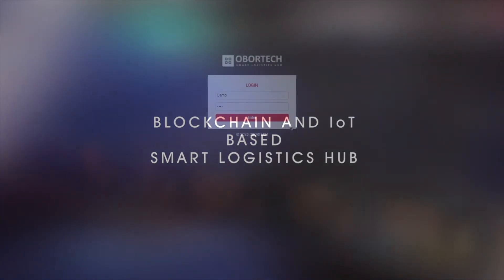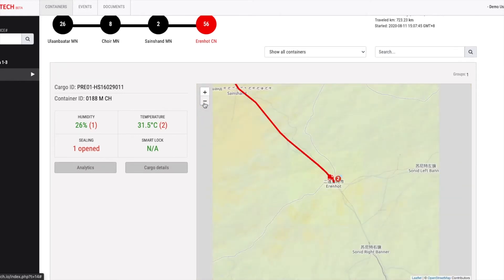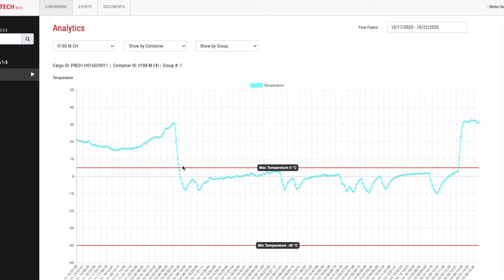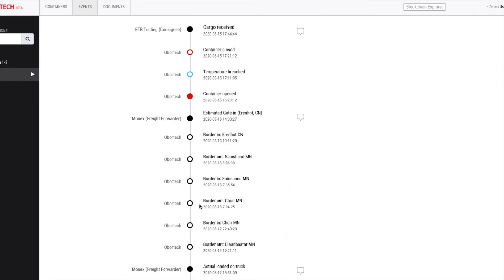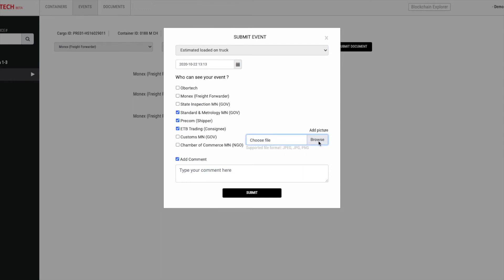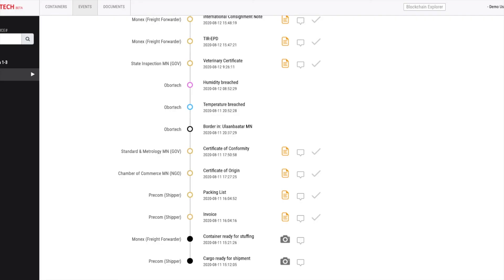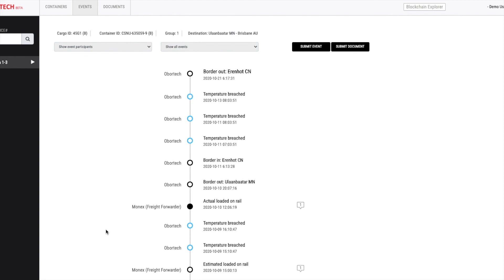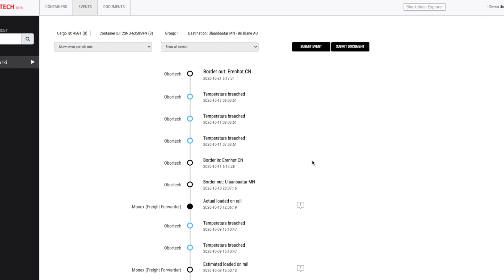OBORTECH - Demo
The Smart Hub is a unified communication and data platform underpinned by blockchain and IoT for all supply chain actors.